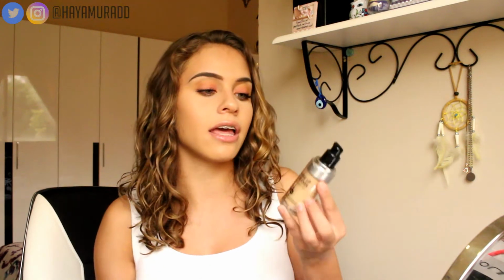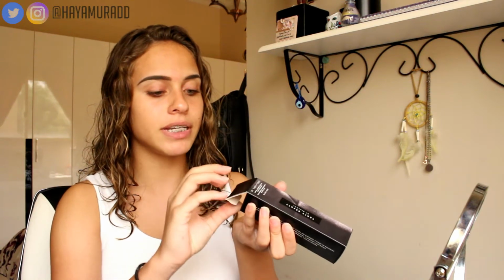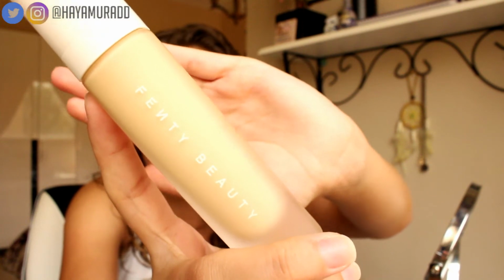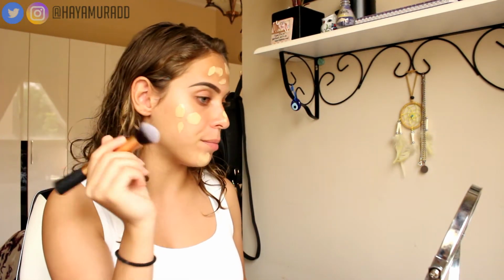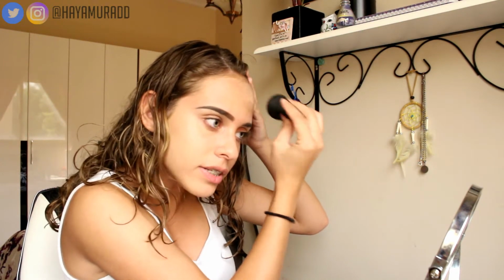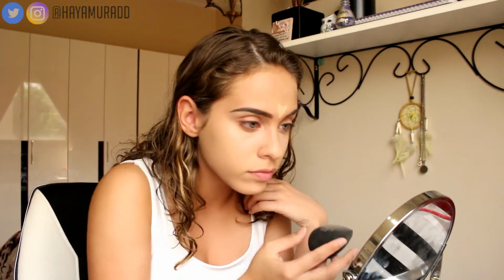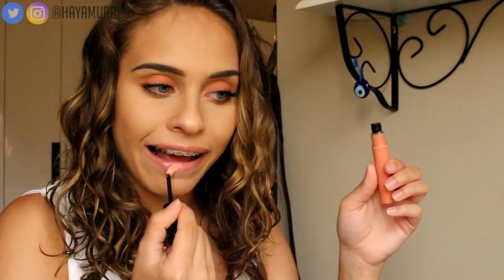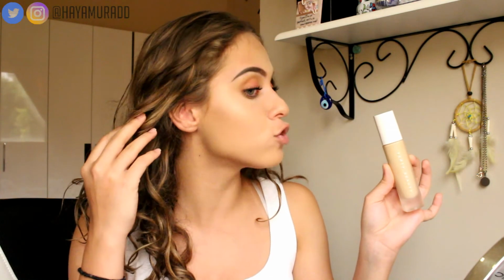Fenty Beauty Foundation First Impressions & Review | BeautyByYuya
Fenty Beauty Pro Filt'r Soft Matte Foundation

- BasicallyYuya

| FAQ |
Q) How old are you?
   - 15
Q) What camera/lens do you use?
   - Canon eos 700D / rebel t5i
   - Canon stm 18mm-55mm lens
Q) What editing softwares do you use?
   - Wondershare Filmora : full version
   - Corel Video Studio X9